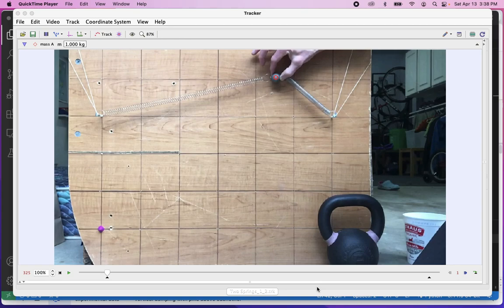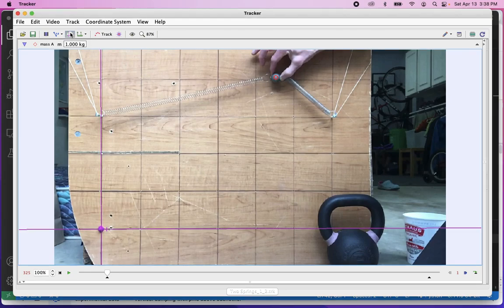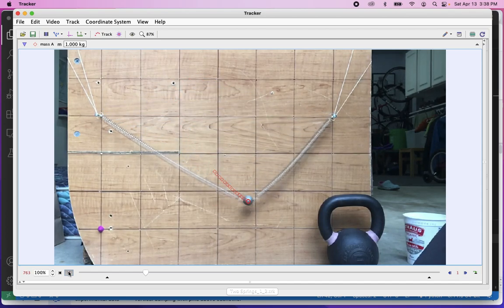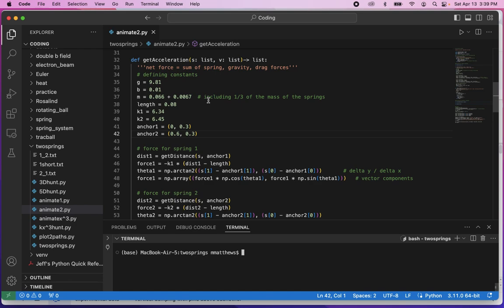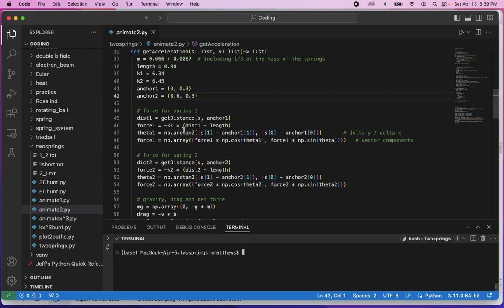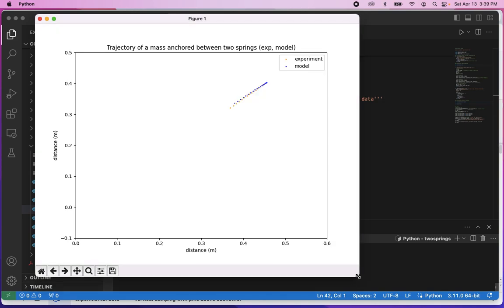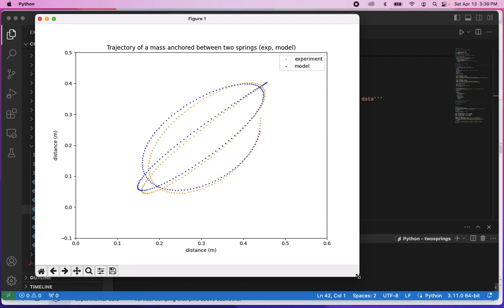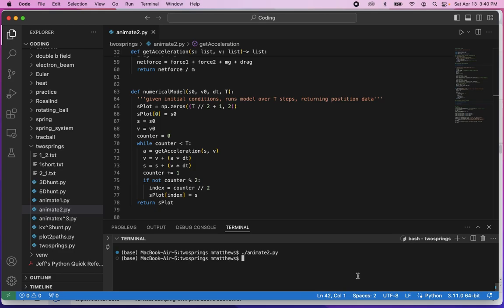Mass with Two Springs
Summary of a physics project simulating the oscillations of a mass anchored between two springs